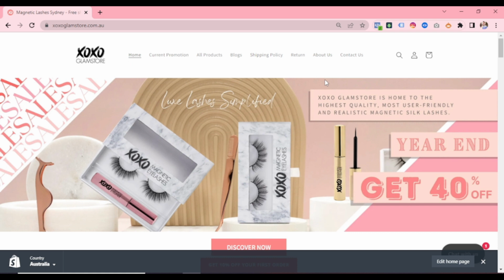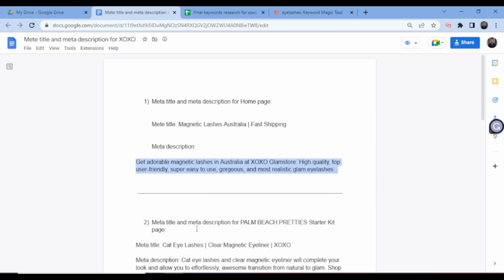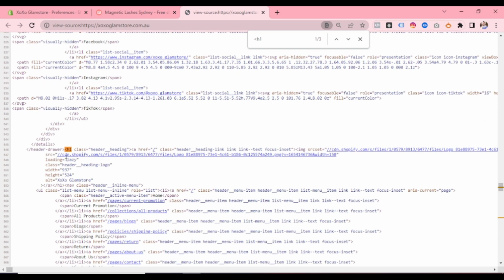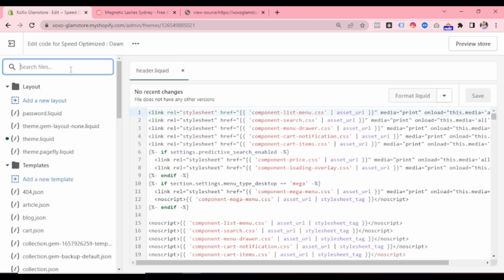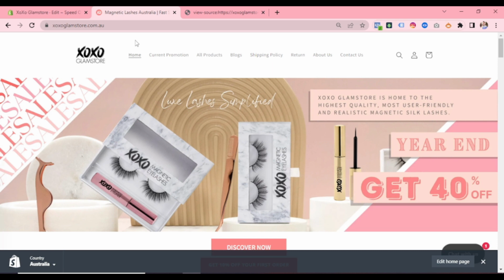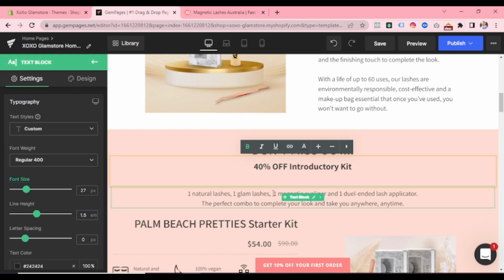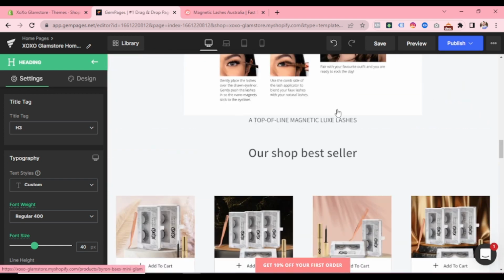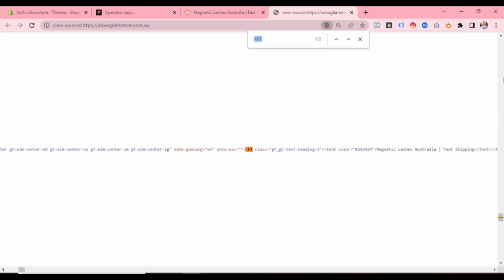In this video, I will show you how to do Shopify homepage SEO! Shopify SEO, eCommerce SEO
ABOUT MY CHANNEL:
Hi! I’m Kanchan. On my channel, you will find data-driven digital marketing-related videos. I love sharing Google ads, google shopping ads, Google tag manager, search engine optimization (SEO), google analytics, and Facebook conversion API-related content with my best expertise. Always stay with me guys. Thank you.